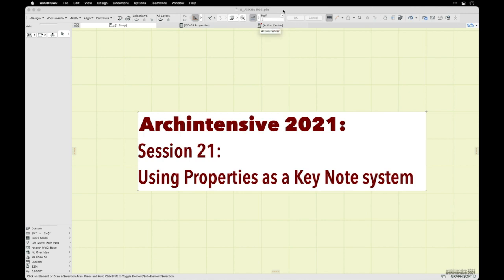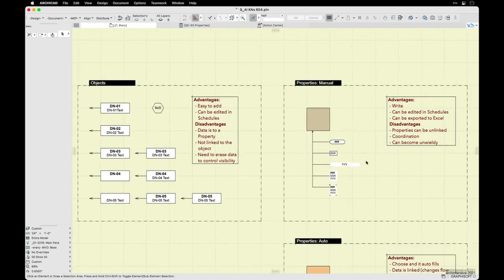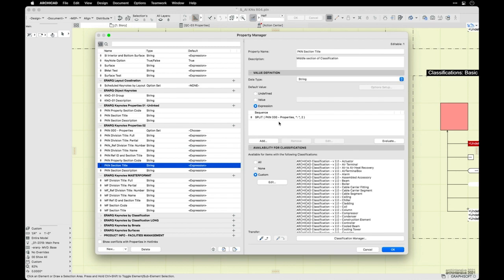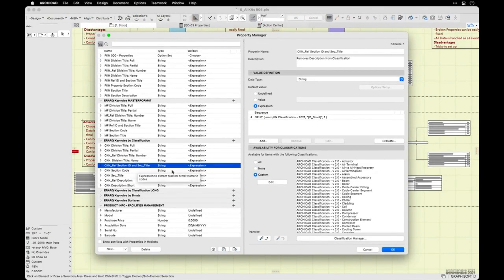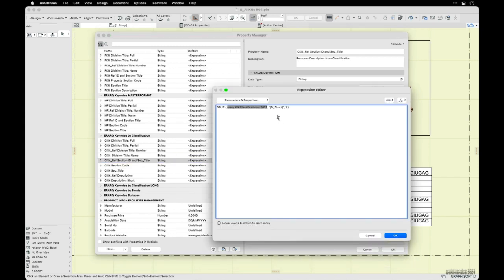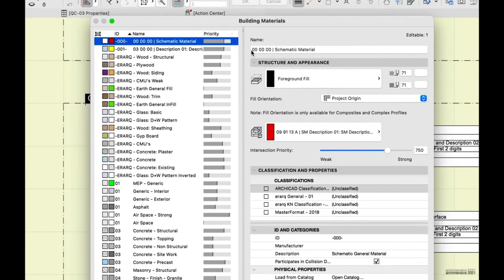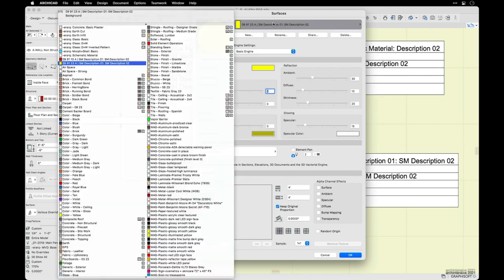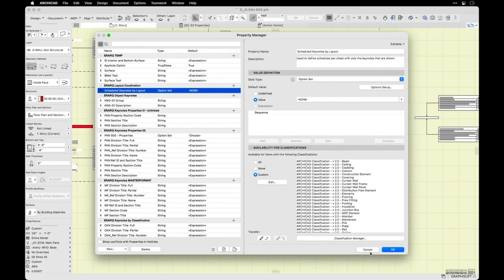Using Properties in Archicad as a Key Note system with Eduardo Rolan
How to use Properties, Classification, Expressions, Labels and Schedules to define a keynote system that can be placed on individual Layouts

- Use AC Classifications to define Keynote IDs.
- Use Properties and expressions to extract, define, expand keynote info.
- Define Schedules to show keynotes and use them for QA of the data.